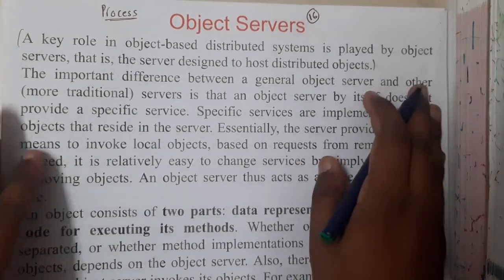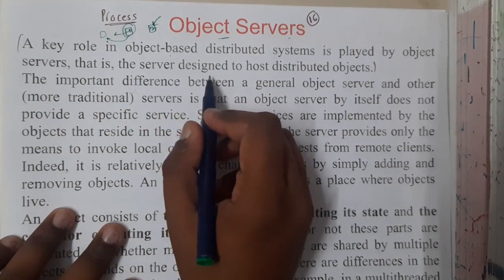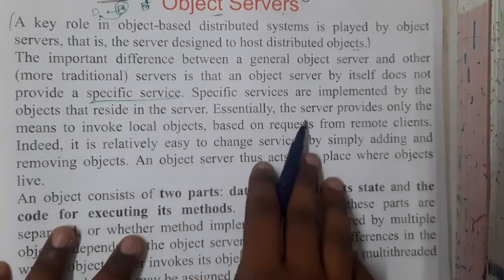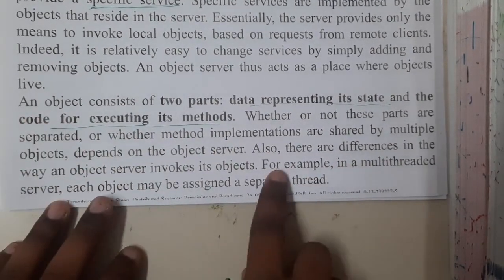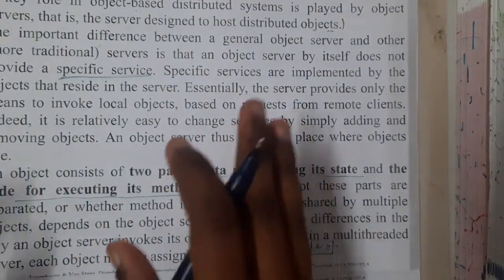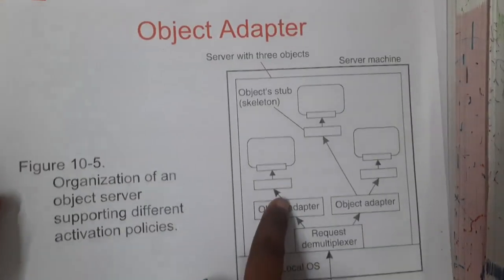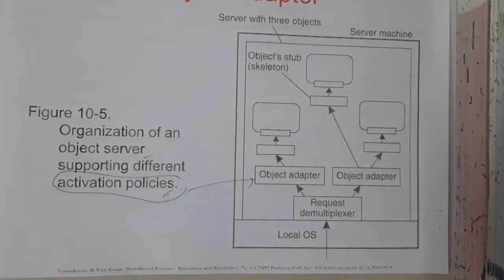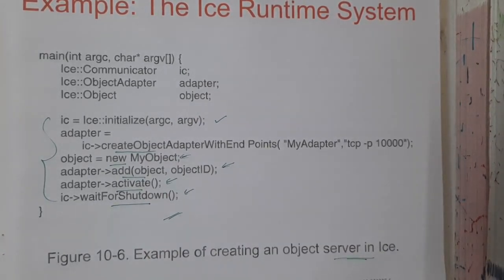3.16 Object servers and adapter Distributed Object Based Systems